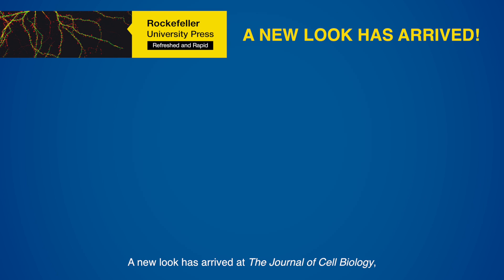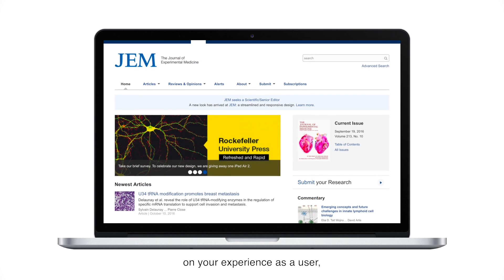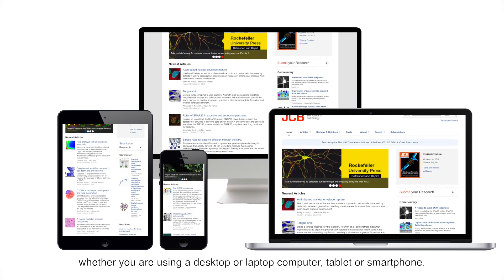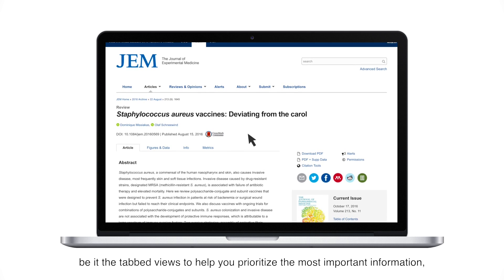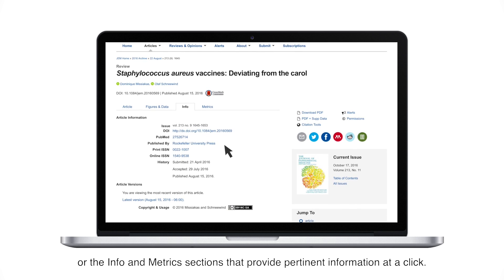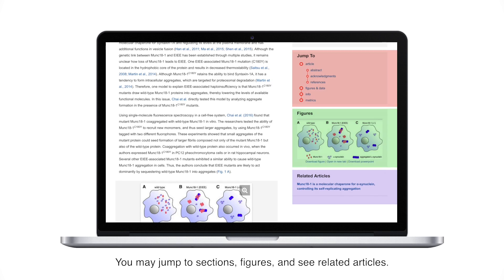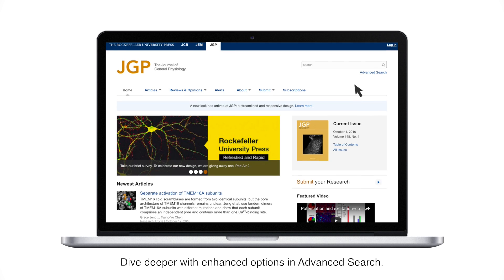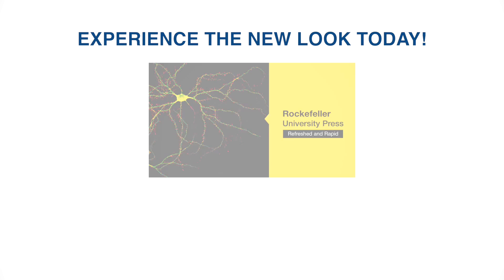Refreshed and Rapid!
A new look has arrived at the scientific community’s trusted publications The Journal of Cell Biology, The Journal of Experimental Medicine, and The Journal of General Physiology. The streamlined and responsive design places greater emphasis on your experience, enhancing the readability of research on all of your devices.

Great tools. More room to breathe. Better Organization.

Enter our survey for the chance to win an iPad Air 2* Act fast: the survey will close December 12, 2016, 12 p.m. NOON U.S. Eastern Time.